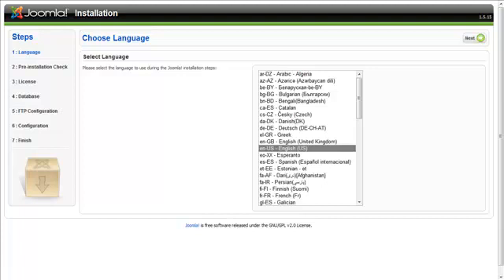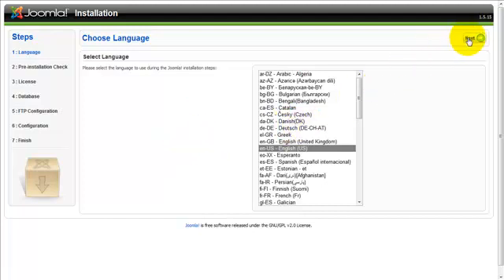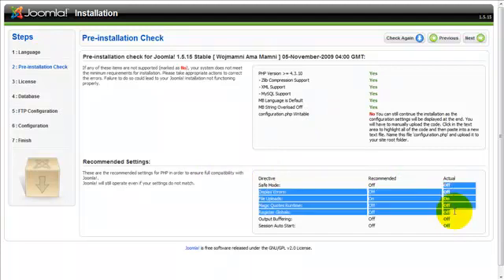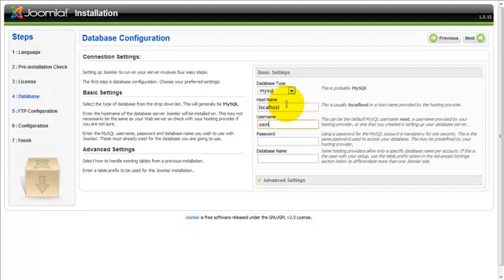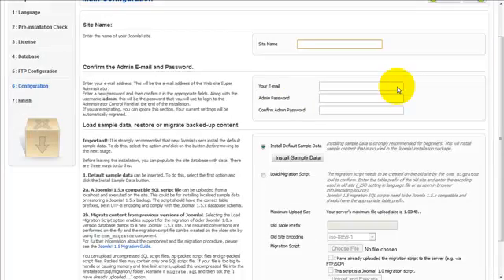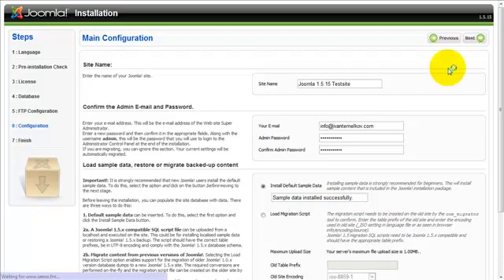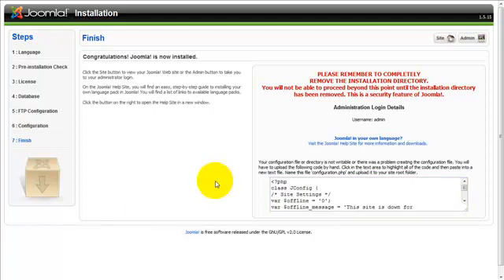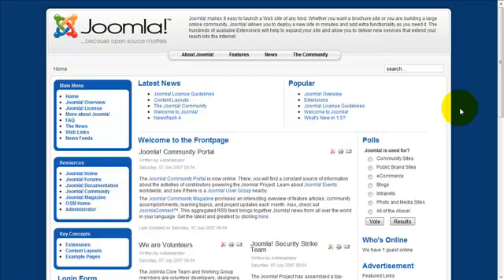Installation of Joomla 1.5.15 - Part 2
A Part 2 of setting up our new Joomla 1.5.15 application installation on your linux shared hosting environment.